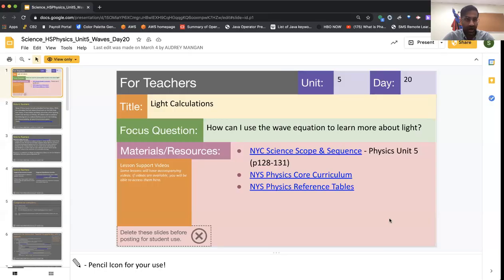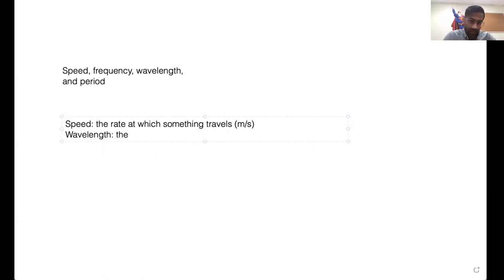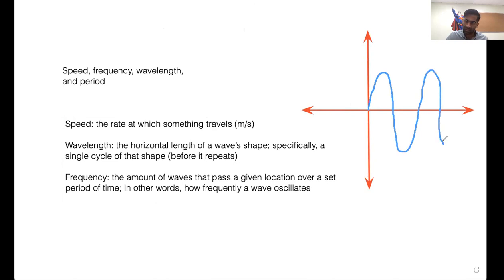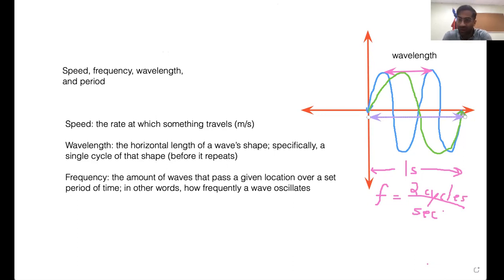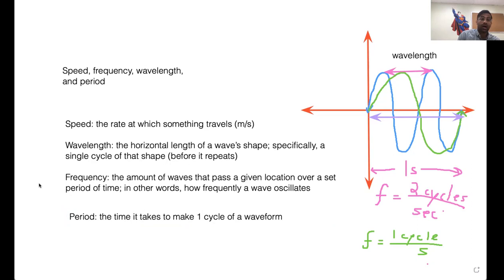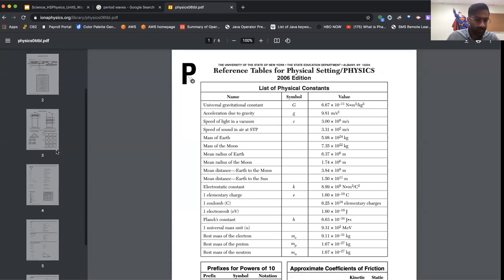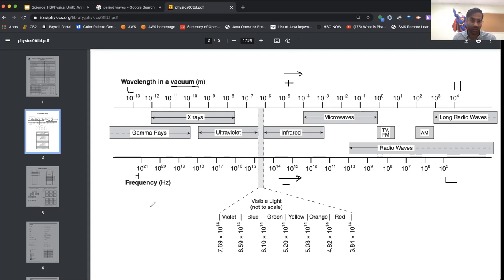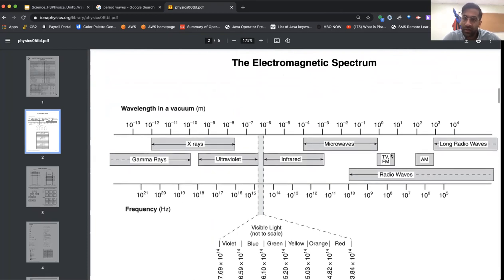54_Science_HSPhysics_Unit5_Waves_Day19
This video relates wavelength, period, and frequency. It's part of the Regents Physics curriculum for Unit 5, which is focused on waves. The support video is intended to define relevant terms, discuss the inverse relationship between frequency and wavelength, and examine the reference table.